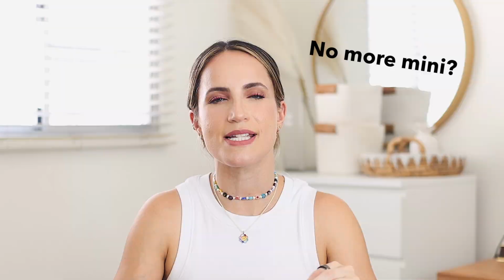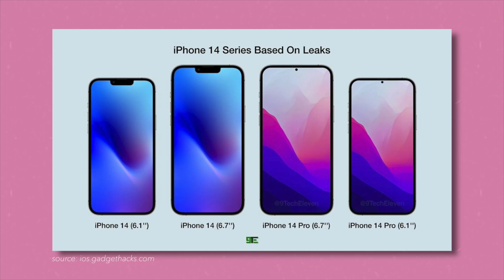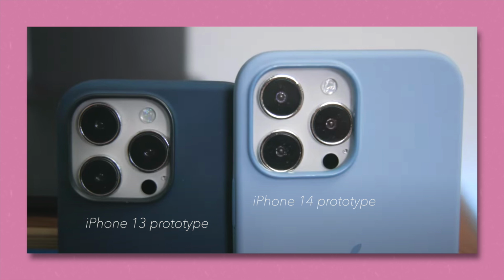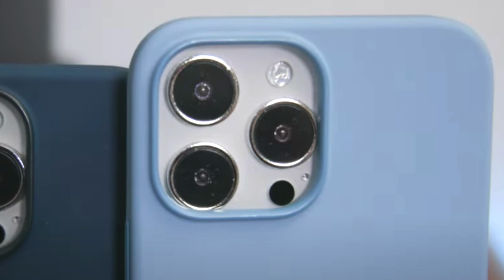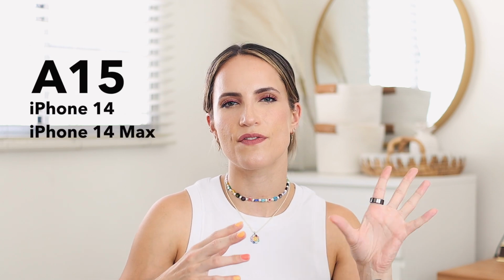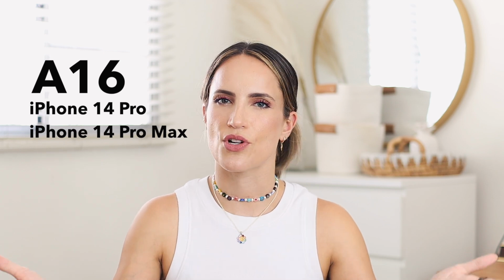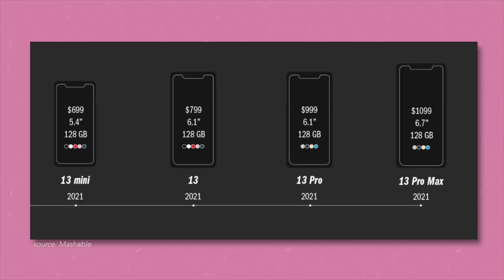iPHONE 14: first look, rumors, & everything you need to know! 📱✨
It's finally time for the IPHONE 14! Today, we're giving a FIRST LOOK at the much anticipated 2022 release of the iPhone 14, 14 Pro, and 14 Pro Max. We're talking design, colors, prices, release dates & some crazy rumors... basically EVERYTHING you need to know!

Timestamps:
0:00 - intro
0:31 - apple flip?
0:52 - the lineup
1:37 - the design
3:27 - back camera
5:08 - front camera
5:28 - new colors
5:51 - internal specs
7:03 - prices
8:39 - outro

➜ Where I get my Final Cut Pro Plug-ins - 1.envato.market/9WQr4Q

Wireless Mic
Wireless Mic (for Mobile)
Ring Light

➜ Master Your Mindset, Transform Your Life!